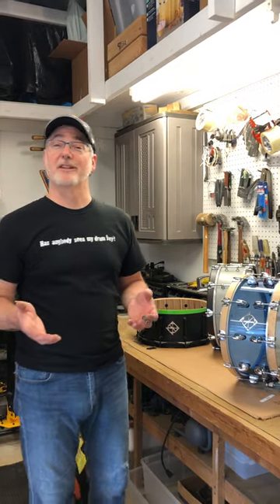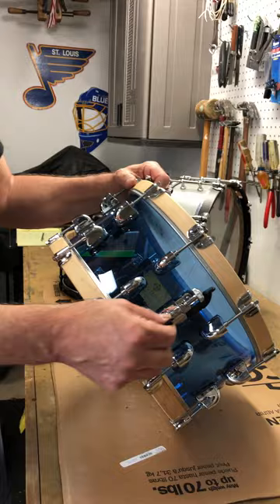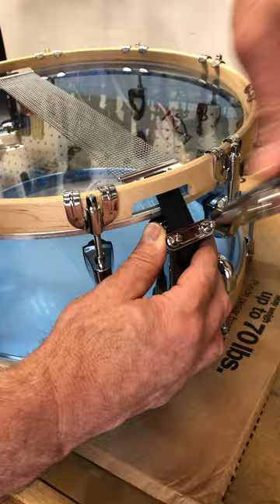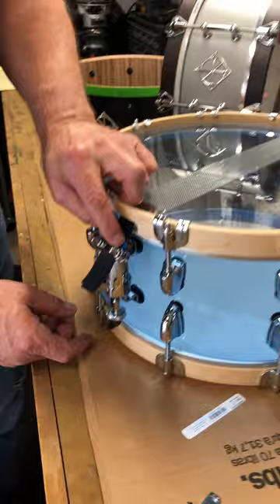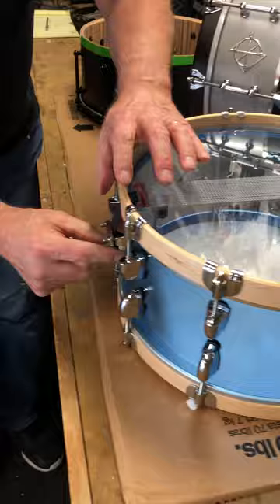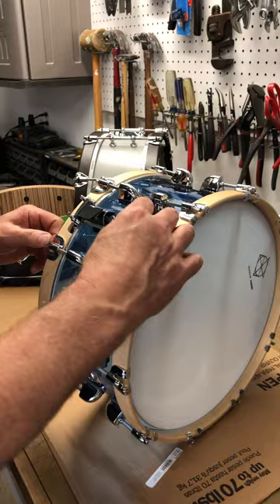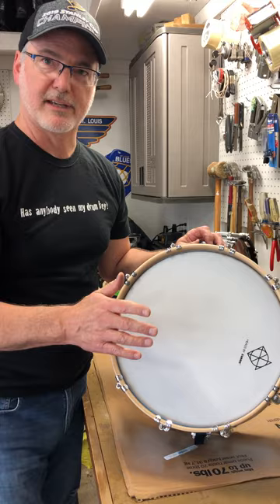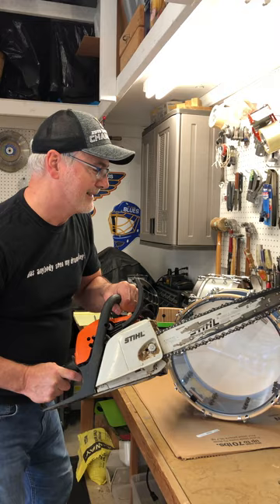How To Adjust a Snare Drum Strainer Throw Off Wires - Dixon Drums SCST654ACB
Dixon Drums - how to adjust your snare drum strainer, covers every step of this common adjustment that every snare drum will eventually need or during a drumhead change. These easy instructions apply to most snare drums regardless of brand.

Dixon Drums and Hardware is exclusively distributed in the United States by St. Louis Music. Explore the drum and percussion brands of St. Louis Music and the people who build, sell and play them @thepercussionlife.